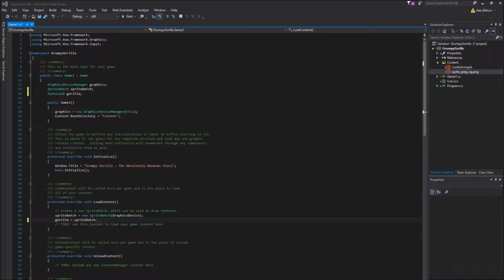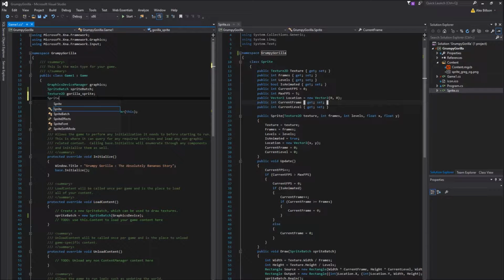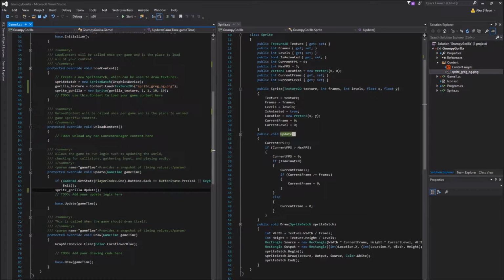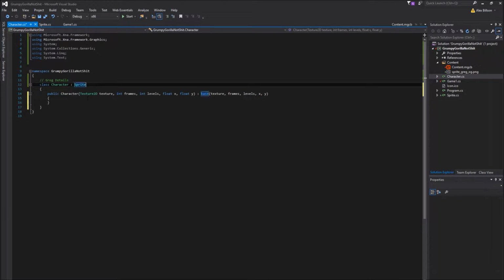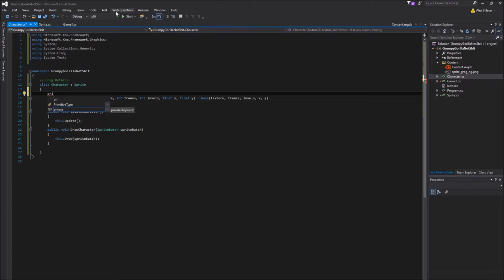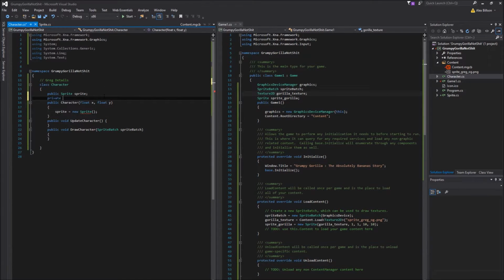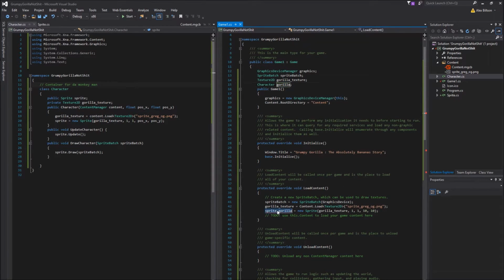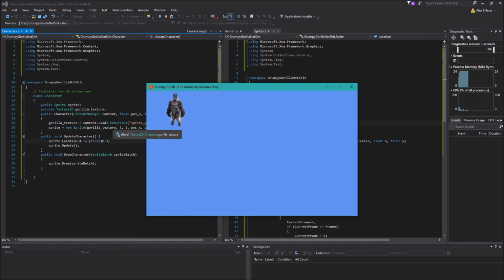Grumpy Gorilla Development Diary Episode 2 : Monkey Madness With Classes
I move the gorilla towards the end but the rest of the video is shit